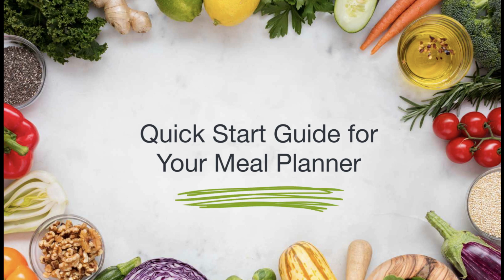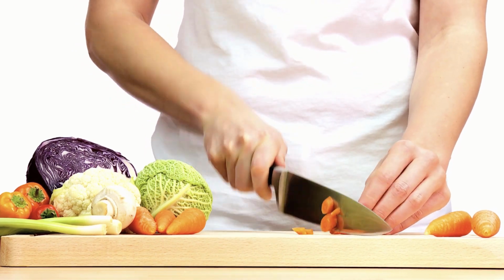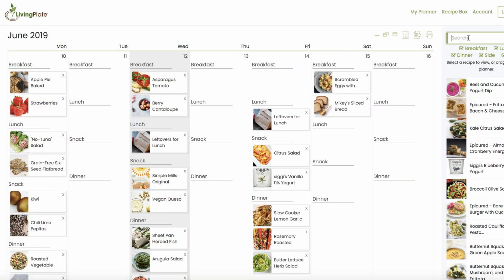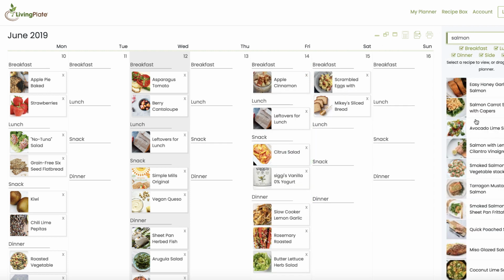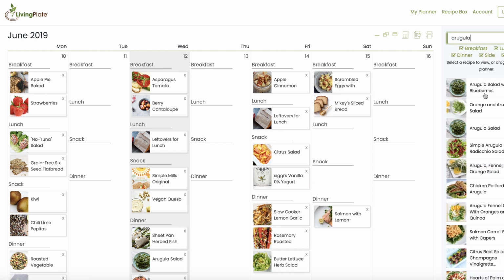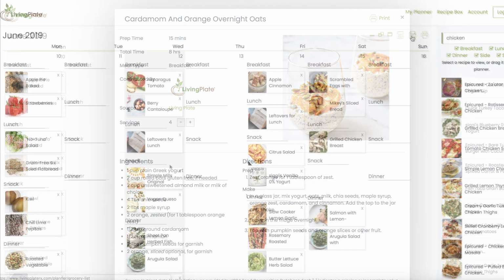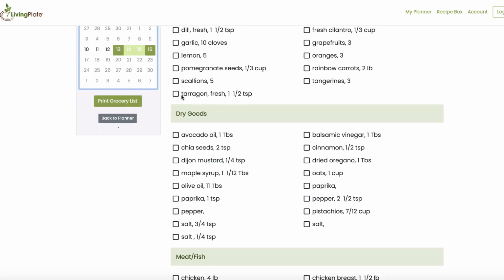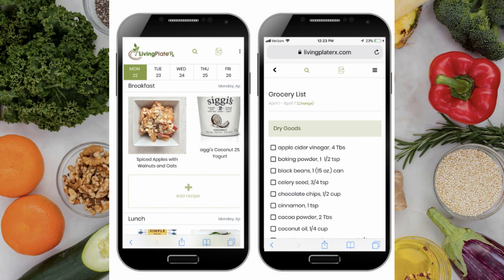Quick Start Guide for Meal Planner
Learn how to make the most of your meal planner with this quick start guide. See you in the kitchen!